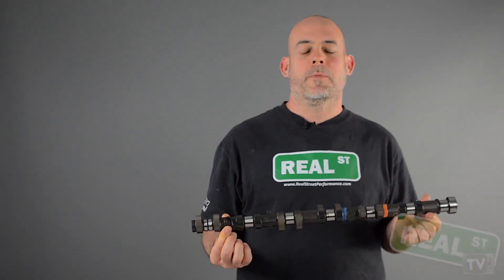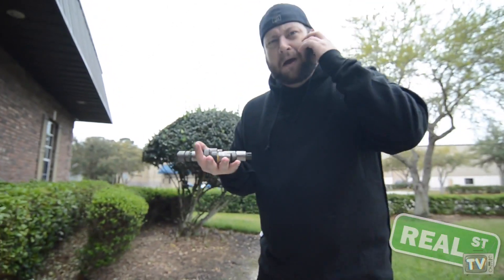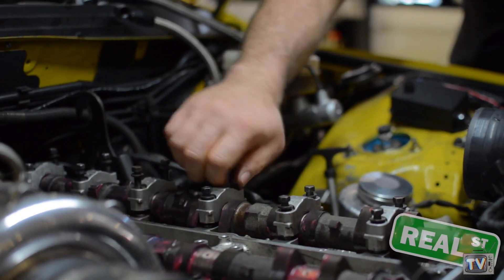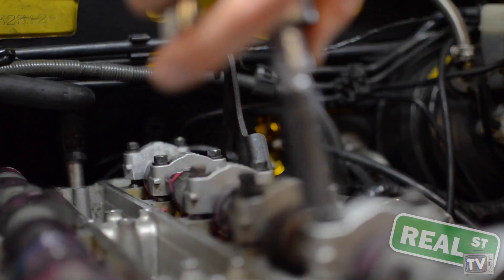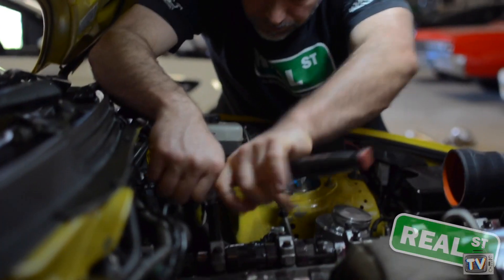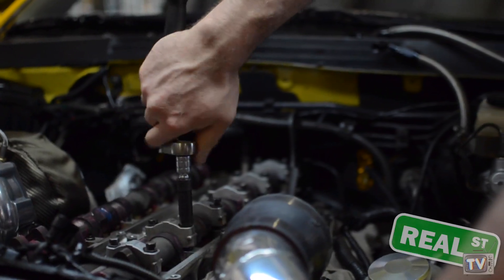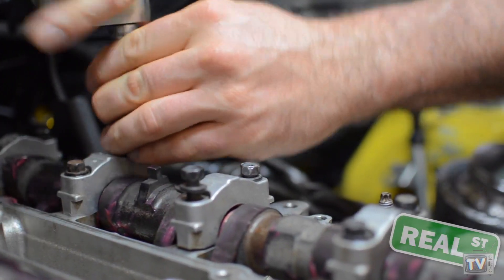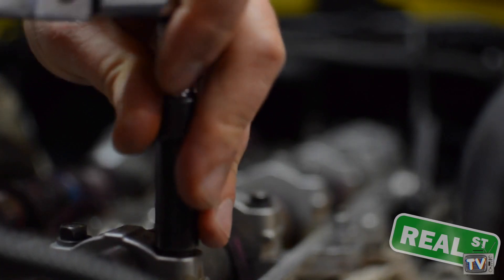Camshaft Installation - Jay's Tech Tips #20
Jay explains the best way to install your camshaft, keeping in mind preventative measures which will help avoid accidentally breaking the camshaft during installation.